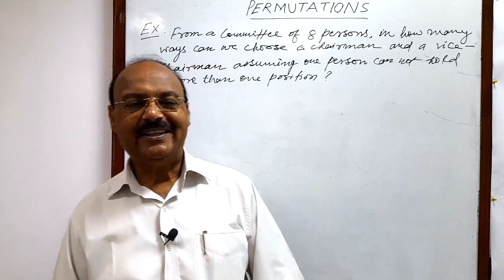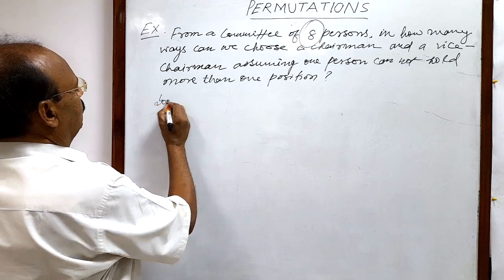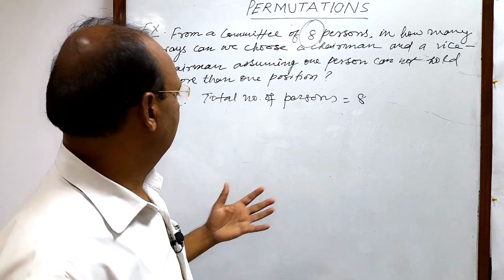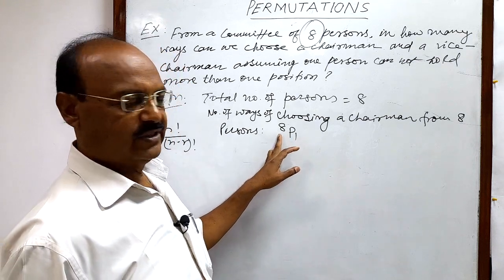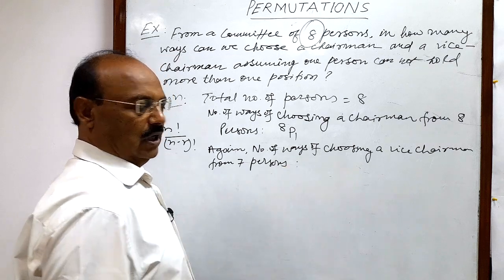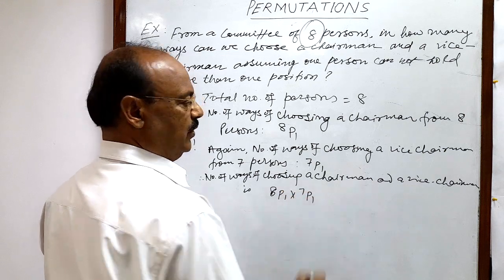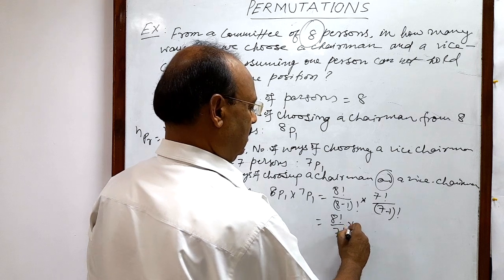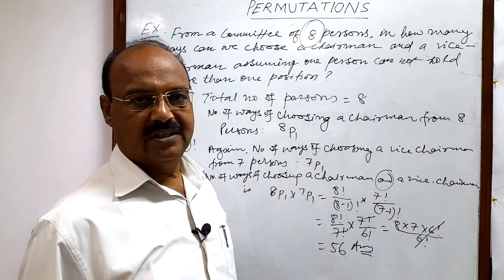Choose a chairman and a vice-chairman assuming one person cannot hold more than one position?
From a committee of 8 persons, in how many ways can we choose a chairman and a vice-chairman assuming one person cannot hold more than one position?